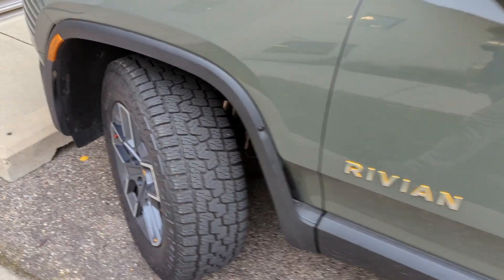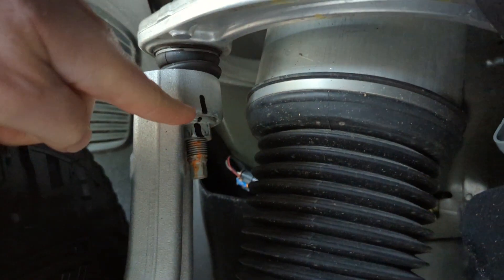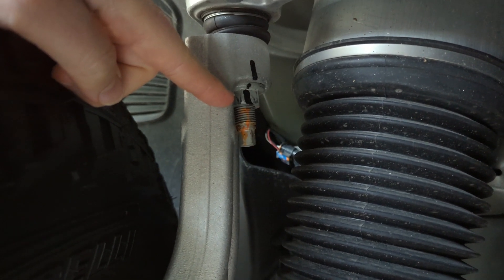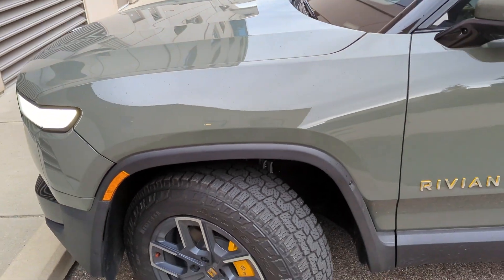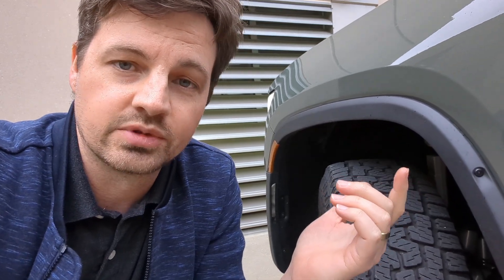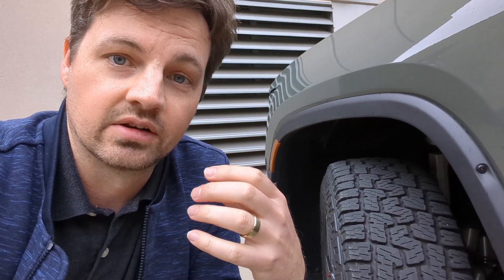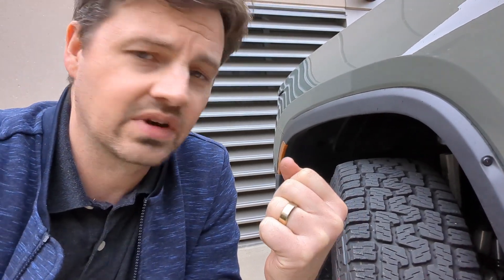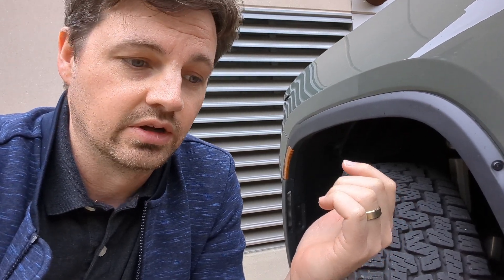Here's the deal with Rivian recall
recall fixed!